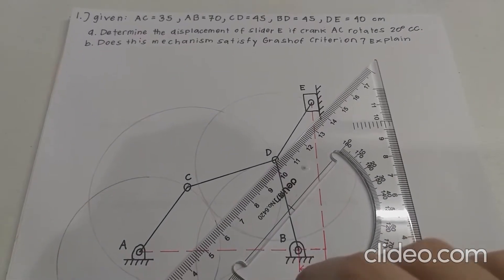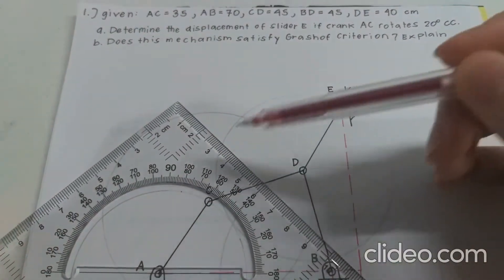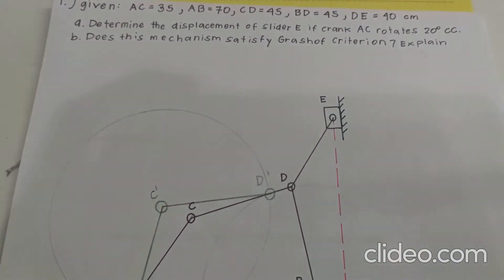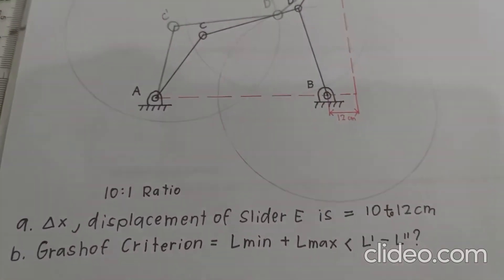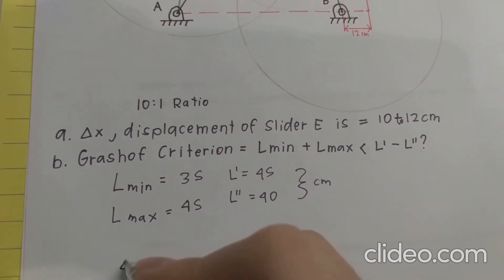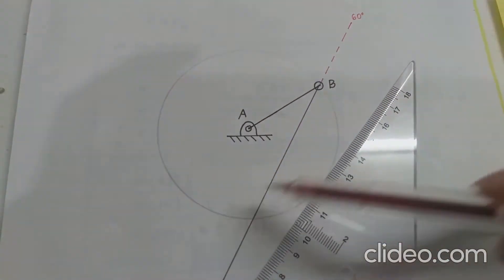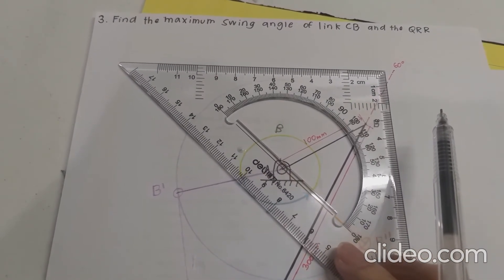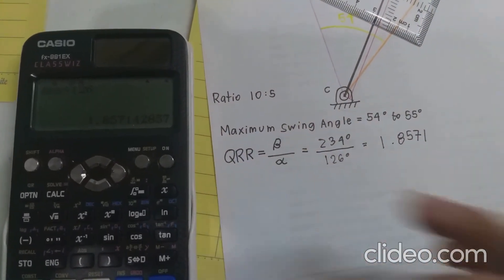Displacement Analysis and QRR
MEDINA, Andrew P.
3ME-A